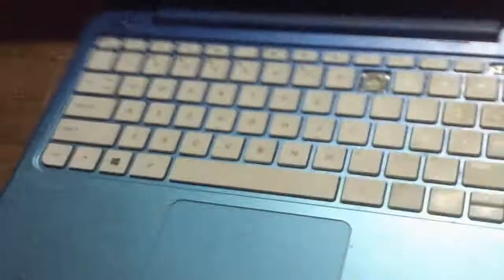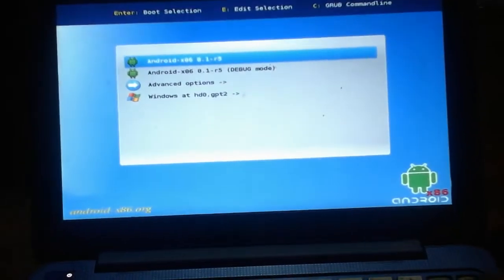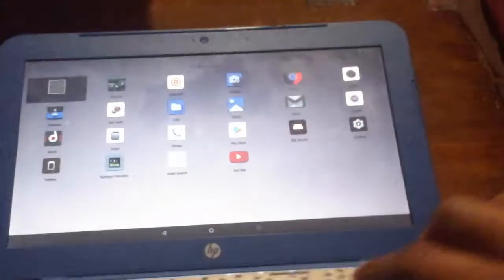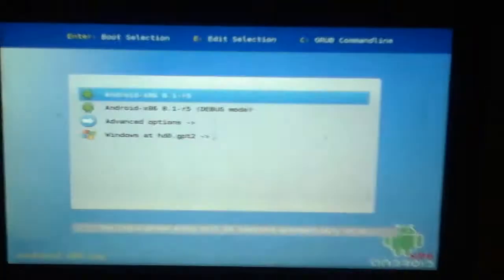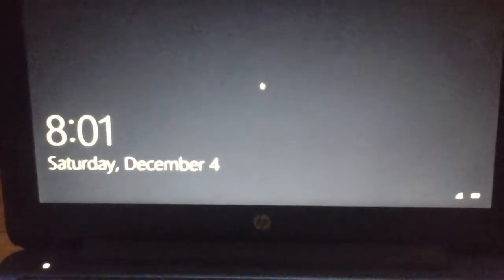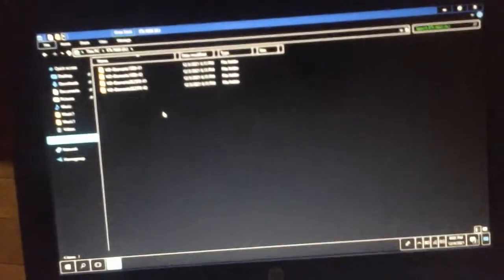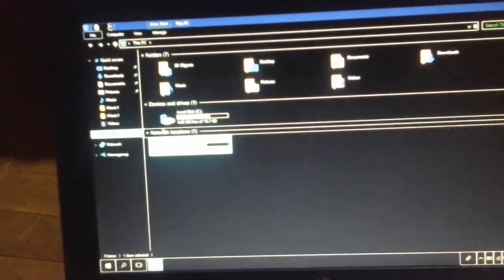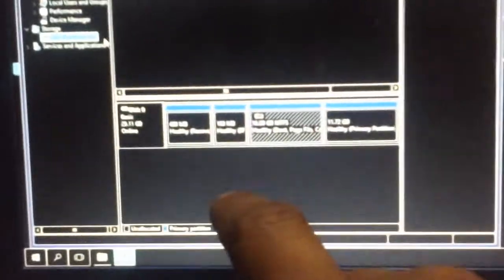Dual Boot Laptop Setup with 32 GB EMMC Drive